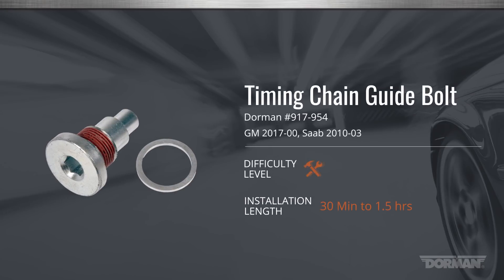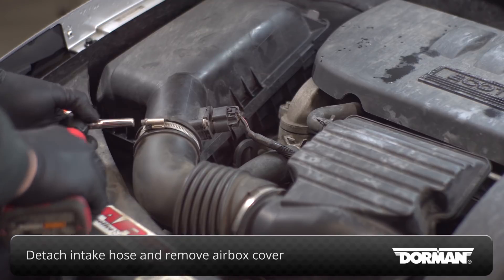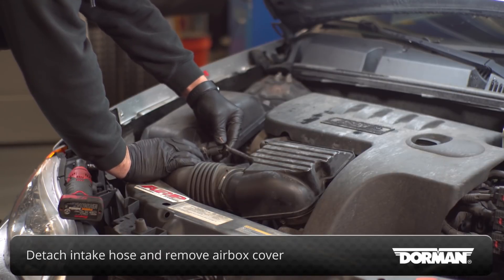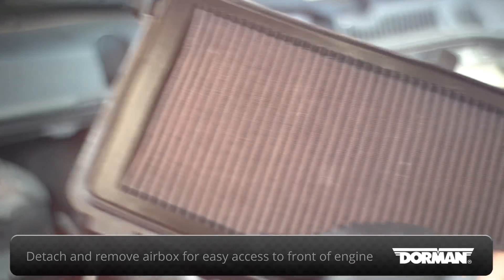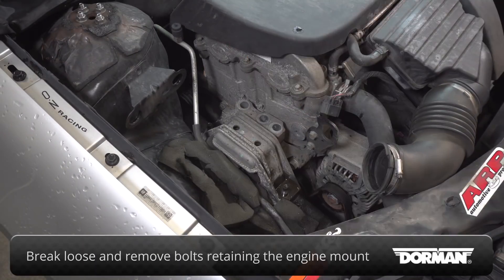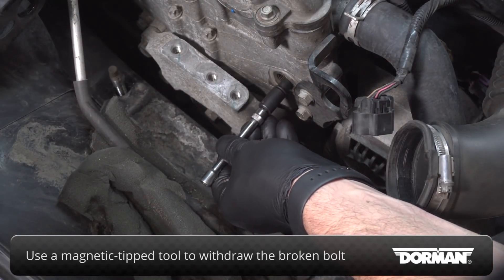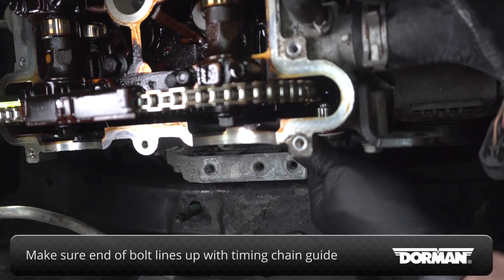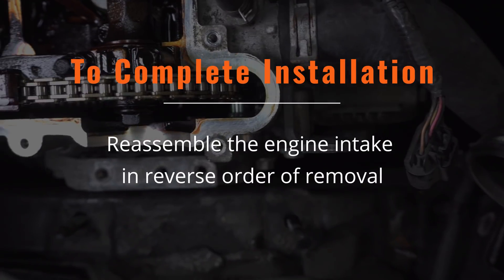Engine Timing Chain Guide Bolt Installation Video by Dorman Products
Part #917-954
Timing Chain Guide Bolt
Application Summary: General Motors 2017-00, Saab 2010-03

The timing guide bolt secures the timing chain guide in place, ensuring that your vehicle's engine and its components run smoothly and reliably. The Original design requires labor-intensive drilling and tapping to remove the original bolt. Dorman's OE FIX reduces labor time by eliminating the need to remove the cylinder head during installation, which significantly reduces repair costs and saves money. Plus, Dorman's direct replacement timing guide bolt is engineered to stronger specifications over the original part for a longer service life.